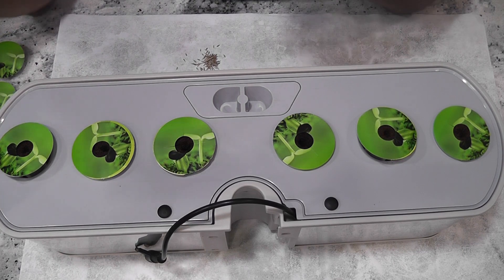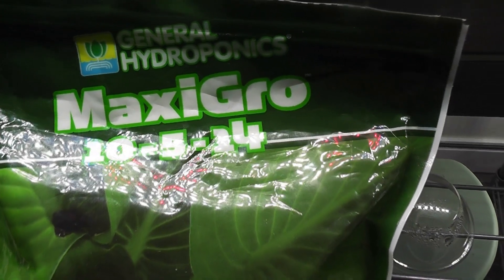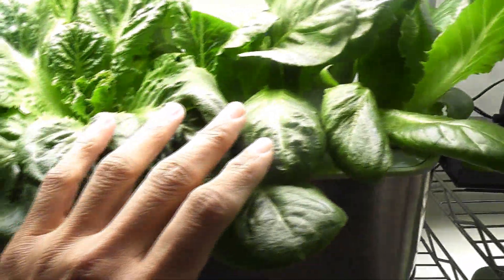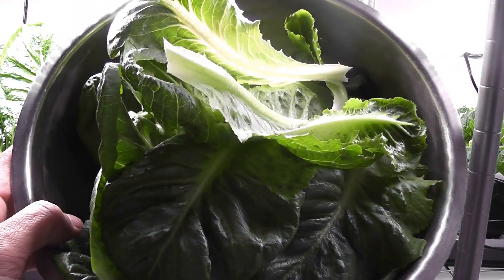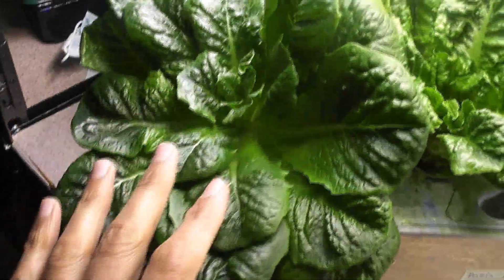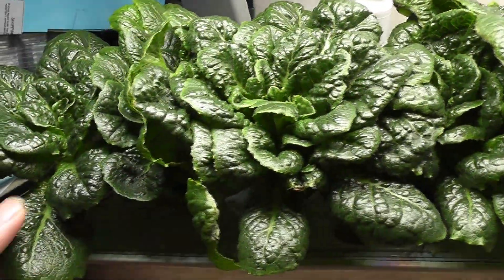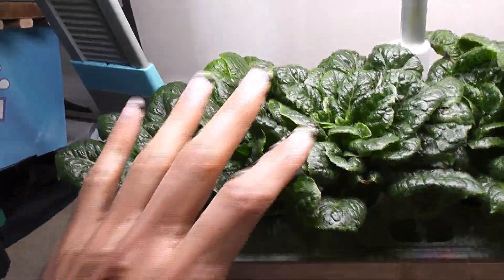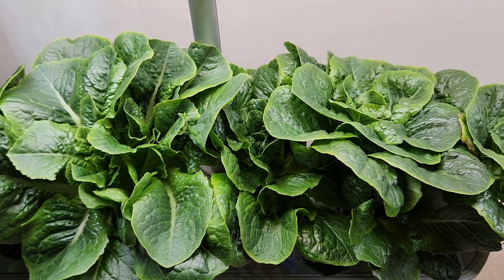Parris Island Cos lettuce + MaxiGro nutrients + Aerogarden Harvest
The combination of Lettuce, MaxiGro, and Aerogarden Harvest is working out excellent and as a result I got lots of lettuce.

Aerogarden Bounty
MaxiGro Nutrients